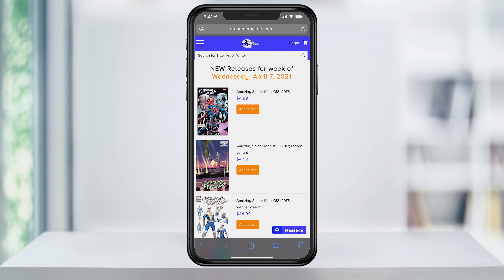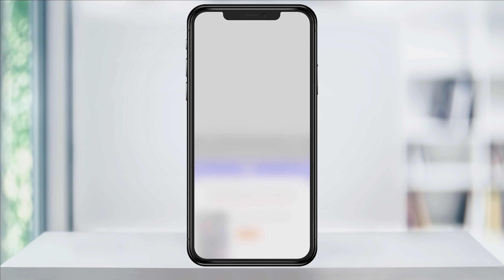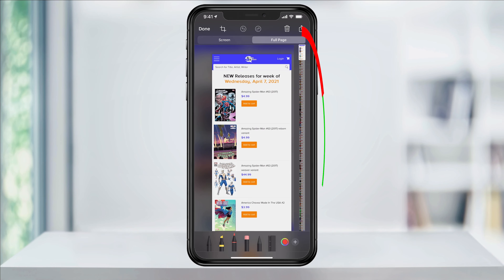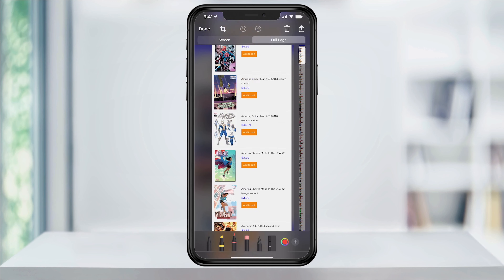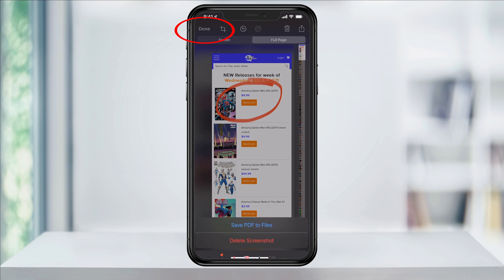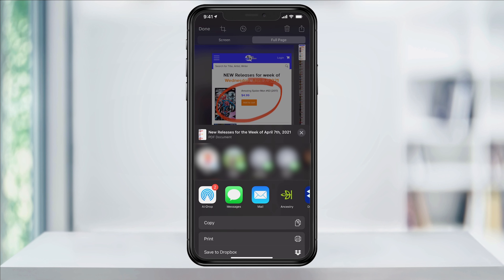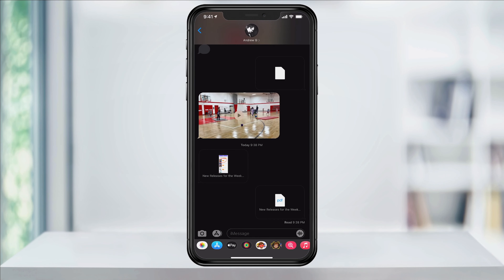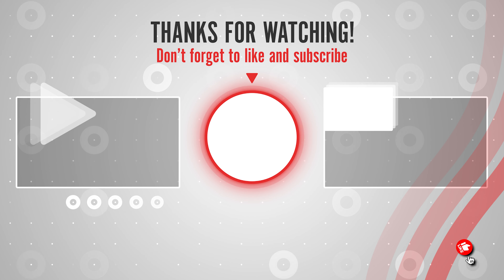How To Take Full Page Screenshot On iPhone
In this quick tech how-to video, I’m going to show you how you can take a screenshot of an entire web page on your iPhone, and then either save it as a PDF or text it to someone as an easy to view file of a website.

To do this, head to the website that you want to capture.

First, you want to take a screenshot. If you’re on an iPhone without the home button, press both the volume up and the right-side button at the same time. If you do have the home button, press the Home and the top button at the same time.

You will then see a preview of the screenshot on the lower left. Tap that to go into the edit screen.

In here, at the top you will now see Screen, and next to that Full Page.

Select Full Page and it will then switch over to the full-page feature. On the right, you’ll see a scrollable slider that shows the entire website you’re capturing.

You can also markup and edit the capture just like you could with a normal screenshot.

When you’re done, you can then either share or save the screenshot.

To save it as a pdf to your files, tap Done on the top left, and then Save PDF to Files.

To share it, through something like a text message or Airdrop, tap the share button on the top right. You can then select the method you’d like to use.

I’ll go ahead and text it to myself so that you can see how it looks when you do that. I’ll send it as a message, and when I go into Messages, I can then tap the file and scroll through easily.

And that’s how you take full-page screenshots and share them on an iPhone.